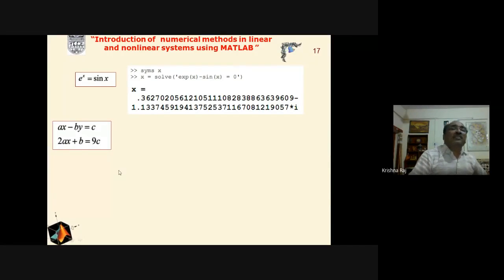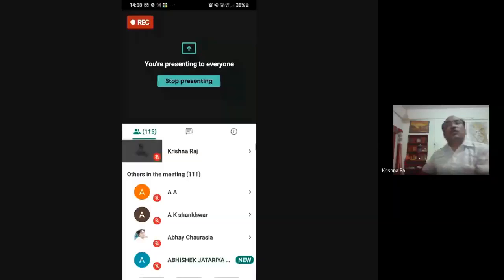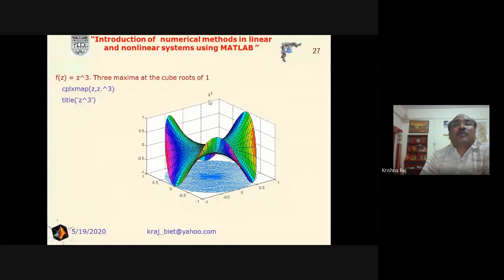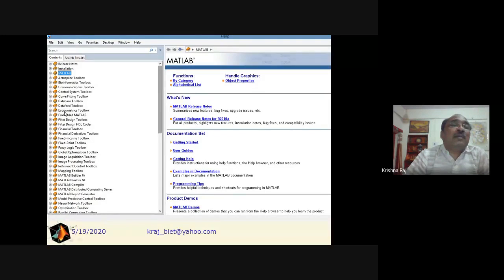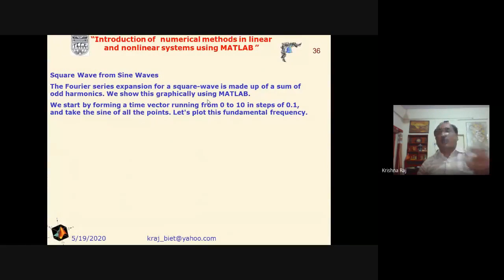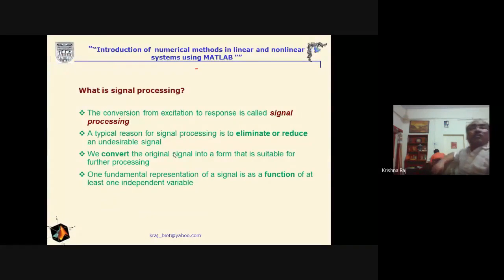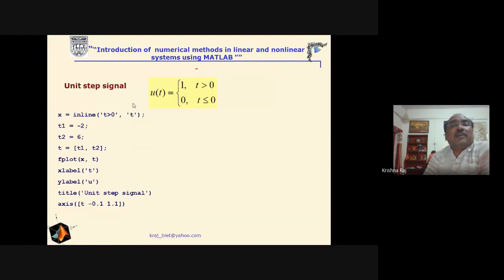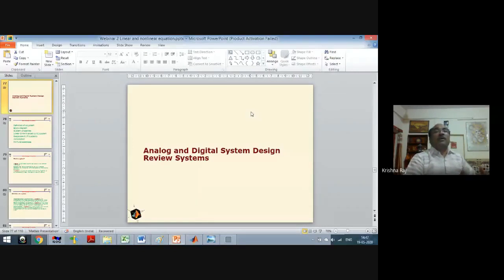Lecture of Professor Krishna Raj on more comlex funcyions for the solutions of Linear Equation and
Lecture of Professor Krishna Raj on more comlex funcyions for the solutions of  Linear Equation and Non-Linear Equations